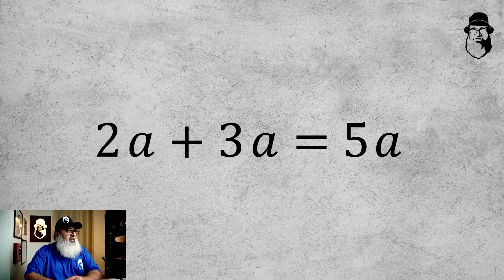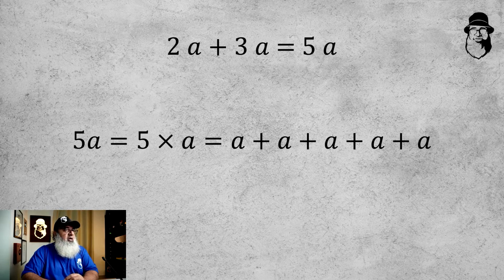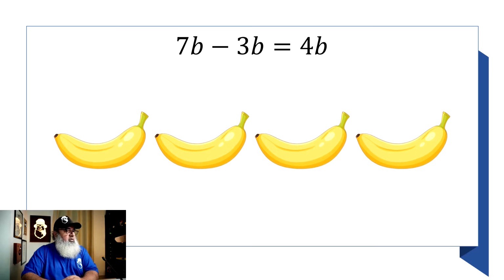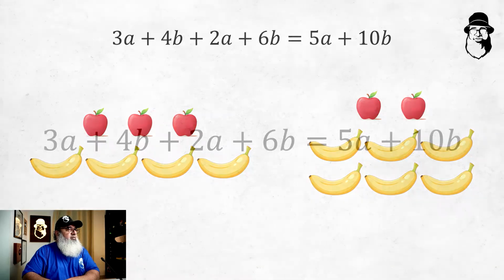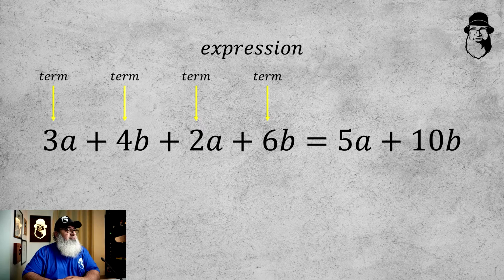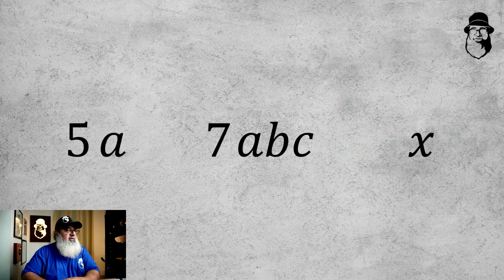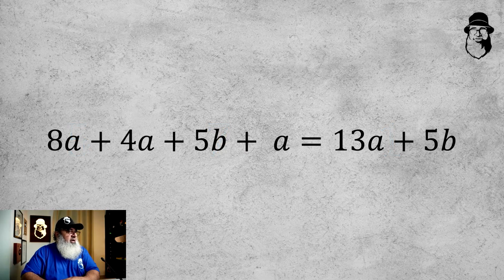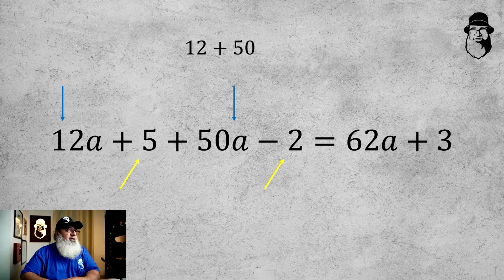Algebra Lesson 03 Algebra Again